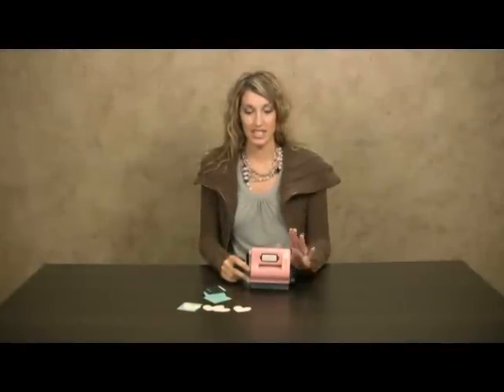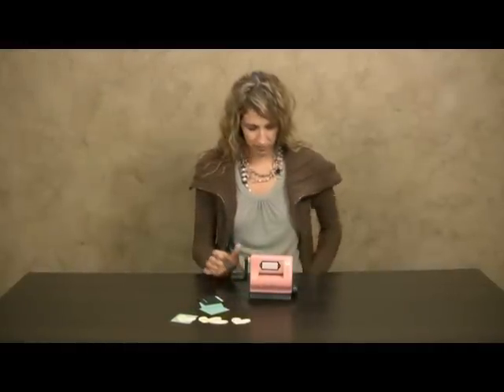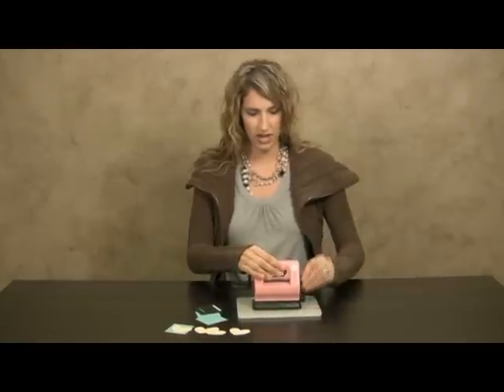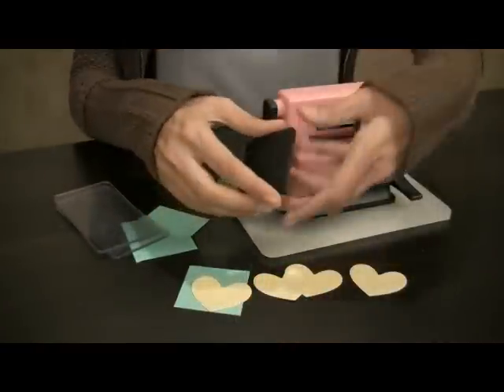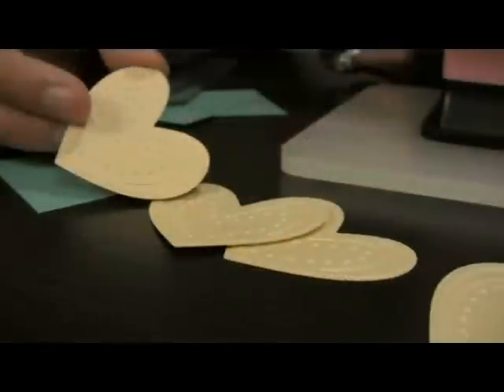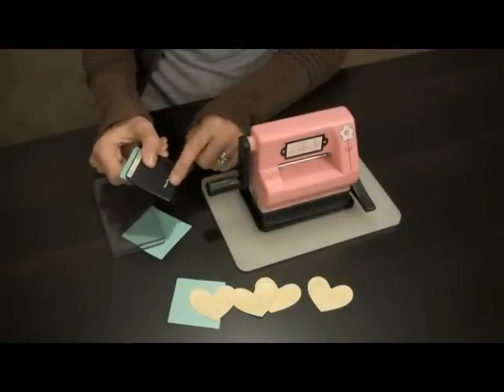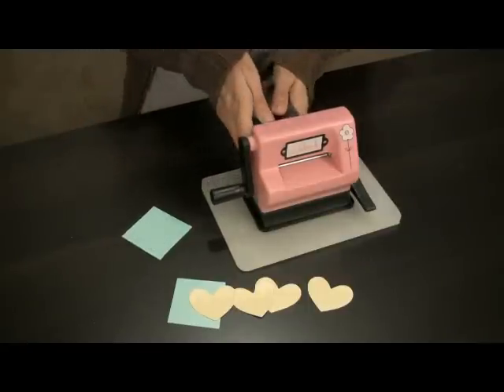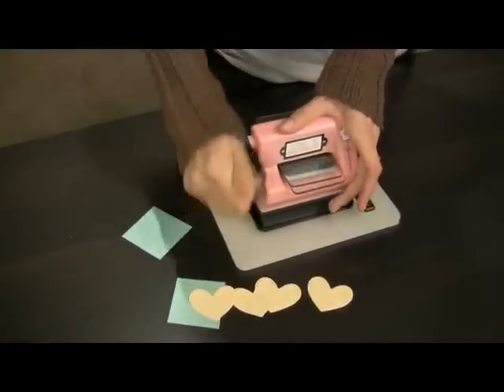Scrapbook with Sizzix Embosslits Dies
See the Sizzix Embosslits Dies in action.  Great for scrapbooking, card making or other paper crafts.